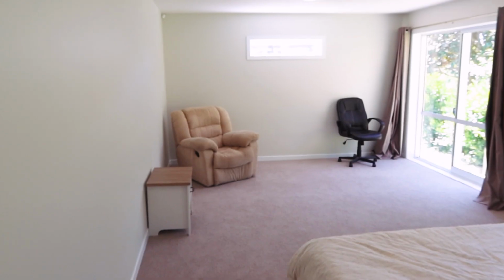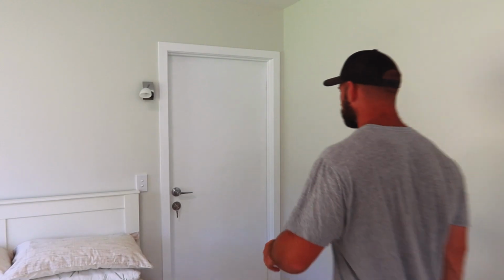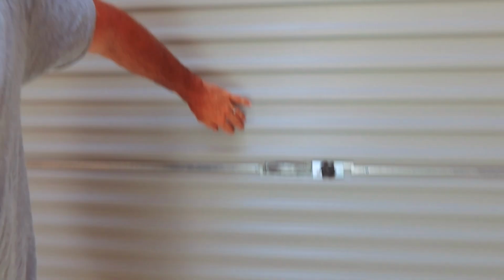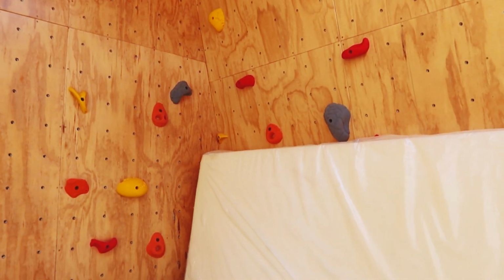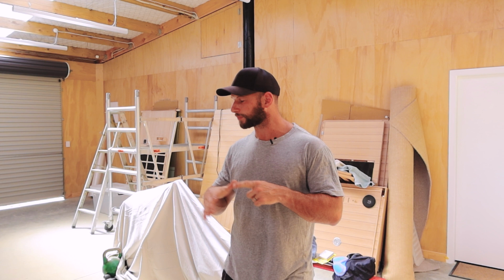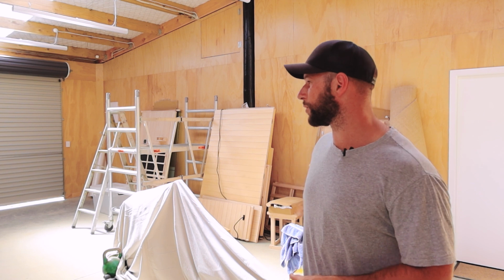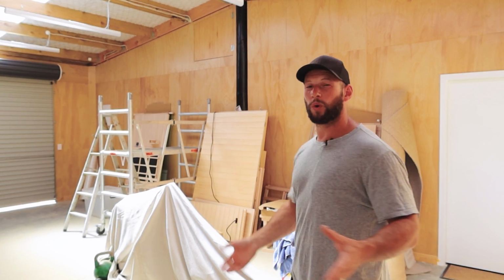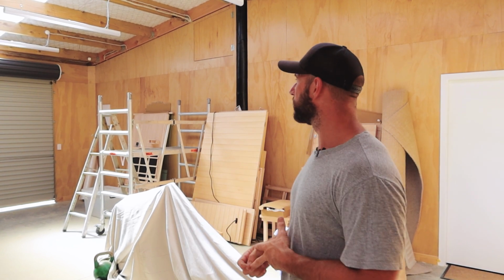I'm Building My Dream Gym & Recording Studio! Sneak Peek & Gym Tour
Welcome to the video in which I explore the new gym and office that I'm currently building. Here's everything you need to know:

✅ The new shed I'm building is not just becoming a gym but also a recording studio for my videos. I'm really excited about both options, actually!
✅ First a little background about me though: I live on a farm, in a rural city, somewhat in the middle of nowhere. I've got my own garden, raise my own animals
✅ I used to work from home, but after my first-born son arrived, he got a little bit older and it became a lot more problematic to focus during a day of work. The lockdowns also made it more difficult to record videos because it's always busy in my home
✅ I want to show you my new space in this video and tell you what that new space will mean for you
✅ My new office will contain a desk and a space for shooting videos, with a nice white background to do all my red light therapy reviews, for instance
✅ I've also got a bed in this room with the new Peacelily mattress which I'll be reviewing soon. But, I'm also thinking about hosting guests or running retreats or workshops, which would be possible with my new shed. That way, people who are interested can train with me, hang out on the farm with me, consult me about health, and so forth. This option is still an idea though, but let me know what you think about it
✅ I've got tons of experience in the gym so I know exactly what I want when I'm building one. My gym now has natural lighting for feeling and performing great during the daytime. That way I can minimize LEDs and halogen lights - I'm using fans to keep the temperature down. Also, the room has great ventilation. The big door to the West of my gym also allows me to train in natural sunlight during the late afternoon, which is a big plus for me
✅ On the other part of the gym, I've included a climbing wall for me and my children with a mat for safety
✅ I'll also install my Sun Stream Saunas in the gym.
✅ In terms of gym equipment, I really want a lifting platform, a squat rack, some dumbells, and a couple of benches, some flat and incline. I love the simple but heavy lifts, like benches, deadlifts, squats, chin-ups, and so forth. I try to combine bodybuilding and powerlifting styles of training. With tons of equipment I can do tons of exercises at the same time
✅ Next up, I've also got a Concept 2 rower, which I've been using a lot recently. I also might add a treadmill or a WOD bike (assault bike).
✅ Then, I've also added a bathroom to this shed, so that you can do a cold shower after a session. Also, I want to add a cold bath outside for cold therapy
✅ I'm really curious what you think about my new shed, office, and gym. Let me know what you think or if you have any questions or suggestions. I've ordered my stuff from a company in New Zealand called "Cluster Fitness". For the dumbells I've chosen hex dumbells because they don't roll on the ground. Many kettlebells I already have, but I've bought a few more to make my setup complete
✅ Also, I'd love you to tell me whether you'd like more of these "behind the scenes" kind of videos from me!

00:00 Recording Studio Introduction
00:59 My Background
02:30 Office Sneak Peak
03:50 Gym Sneak Peak
05:40 Climbing Wall Buildup
07:25 Gym Equipment Thoughts
10:37 Concluding Thoughts & Questions